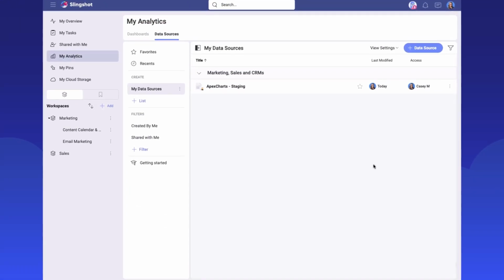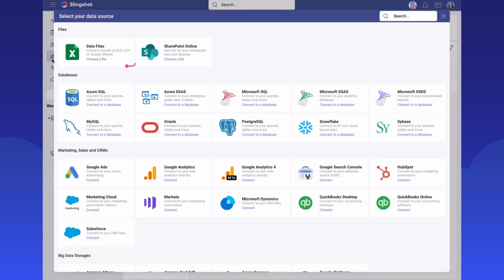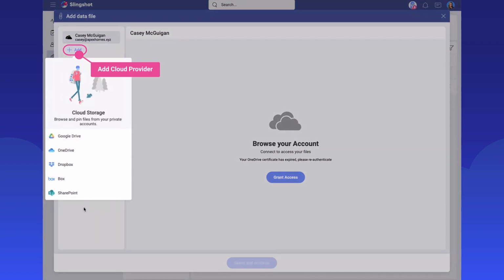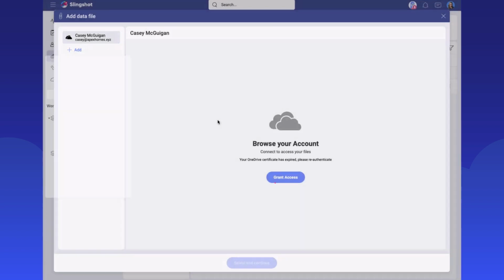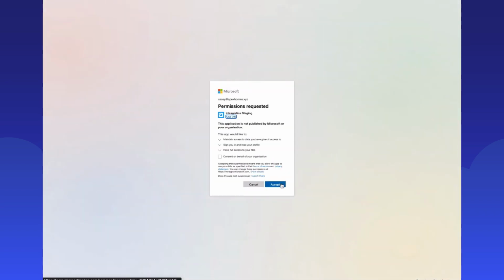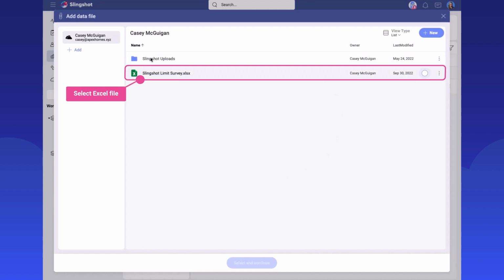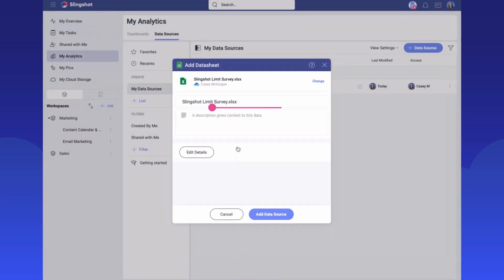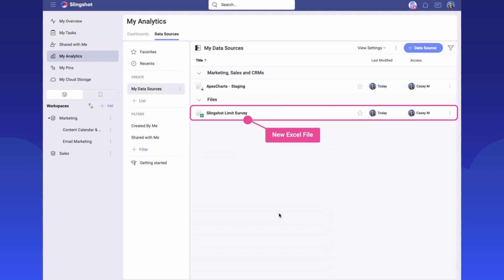Connecting to Excel in Slingshot [Quick Tutorial]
Learn how to connect to Excel in Slingshot and create dashboards right off your Excel file. Build your visualization in just a few short steps and connect to your data faster and more efficiently!

Slingshot makes it easy to work with your Excel and Google Sheet files in many different ways - see here how to connect and manage your data easily

Automating insights and spend less time managing data and more time acting on it - starting

Want to try it for yourself? Go here to start